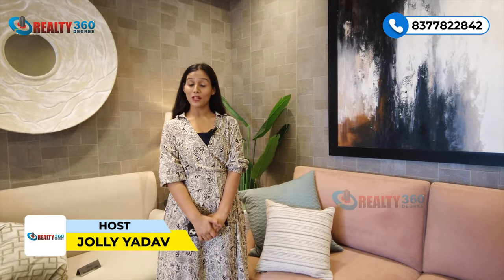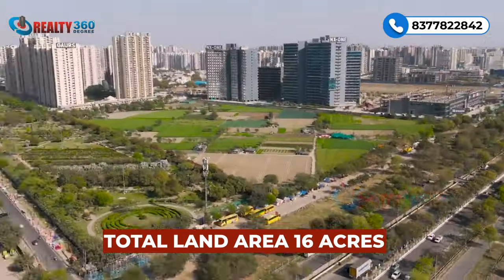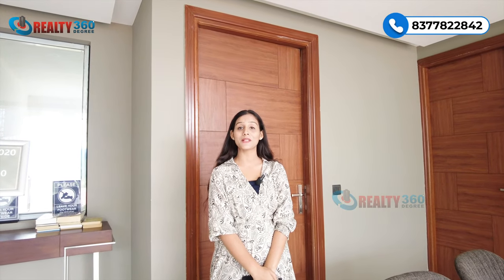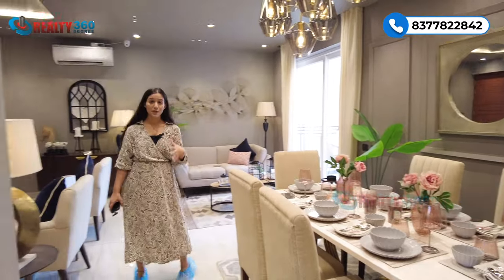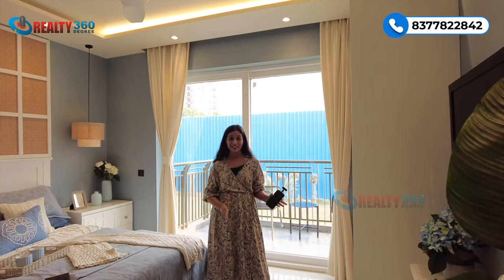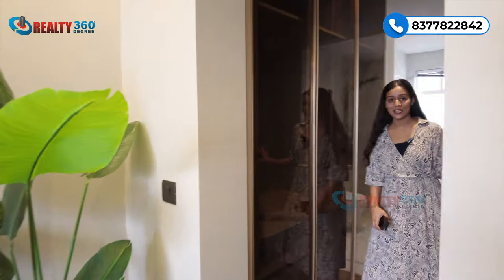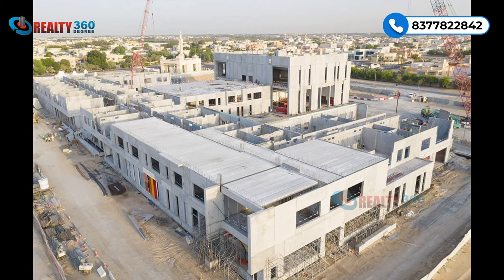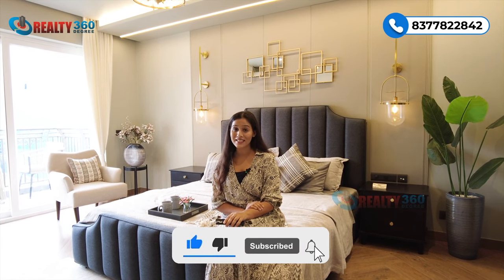STELLAR ONE PHASE 3 - Sector 1 Noida Extension || New Launch || 3/4 BHK Luxury Apartments For Sale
Stellar Group is a prominent entity established in 1996 with a broad portfolio across various sectors. They are active in areas such as Noida and Greater Noida, which are part of the National Capital Region (NCR) of Delhi.
Situated in the highly sought-after Sector-1 of Greater Noida (West) and positioned along a 60-meter-wide road, the Stellar One project occupies a corner plot.

3BHK - 1800/1915/2010/2020 SQFT
4BHK - 2620 SQFT

PRICE Starts At : 1.37 Crore Onwards
BSP : ₹7800-₹7600 PSF

RERA Number : UPRERAPRJ564504/08/2024